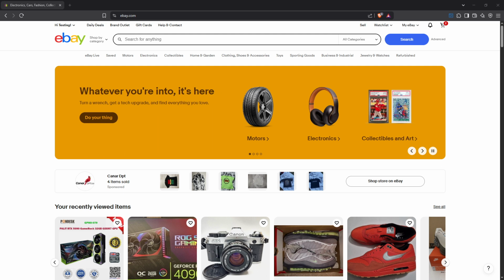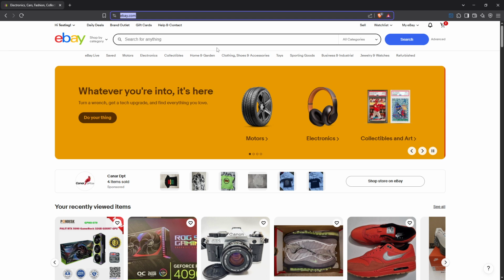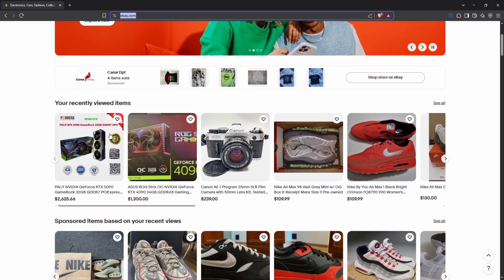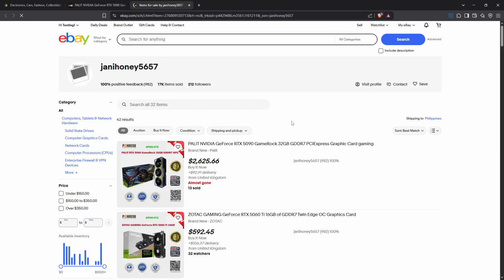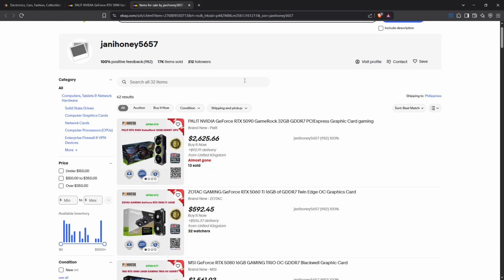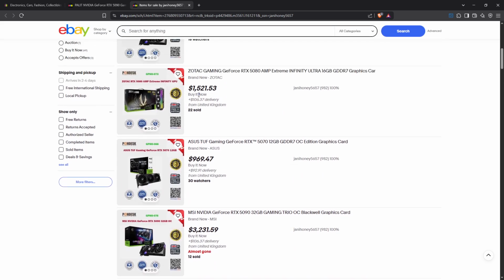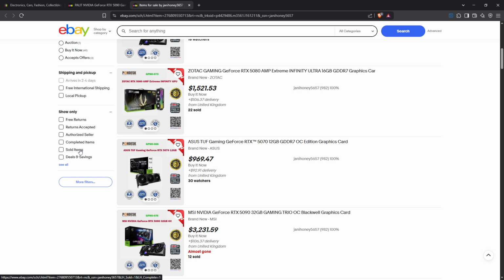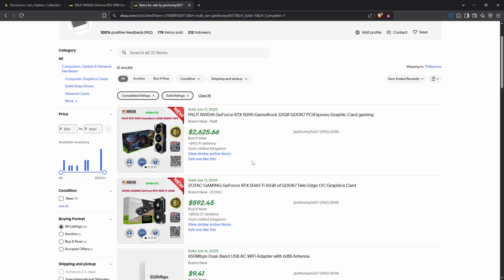How To See Someone Else’s Recent Sales History on eBay [2025 Full Guide]